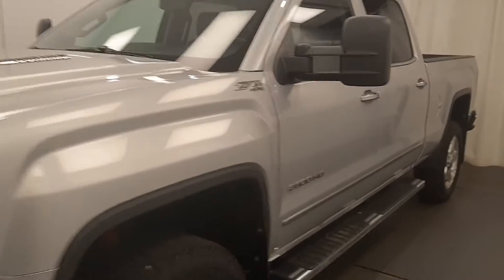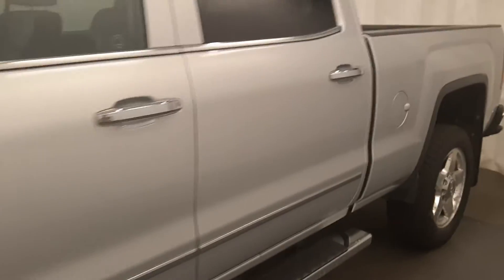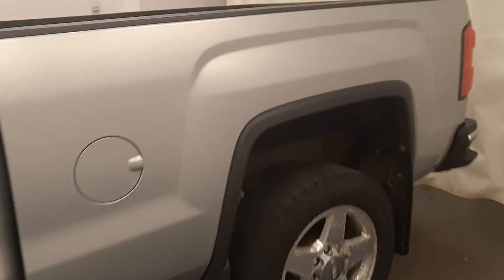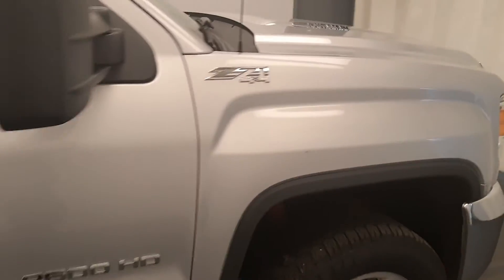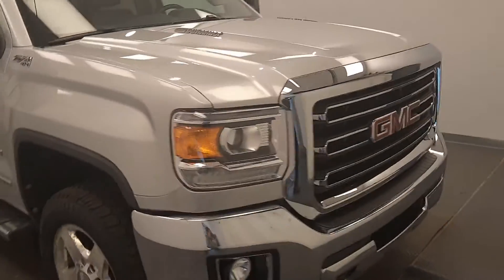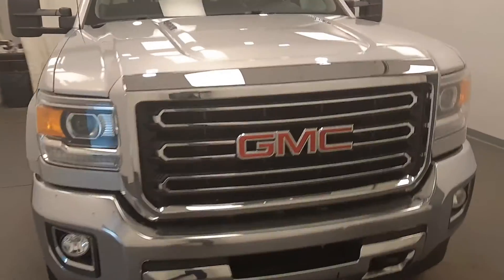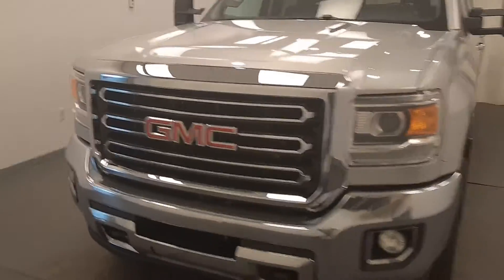2015 GMC 2500 || 145803